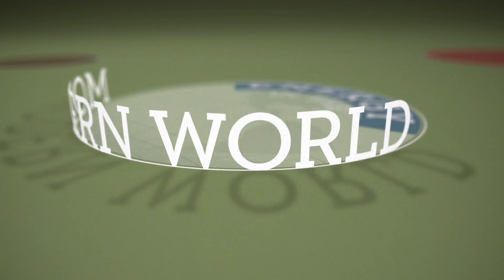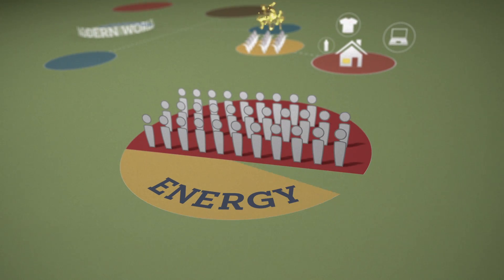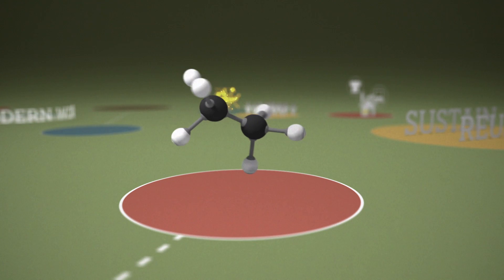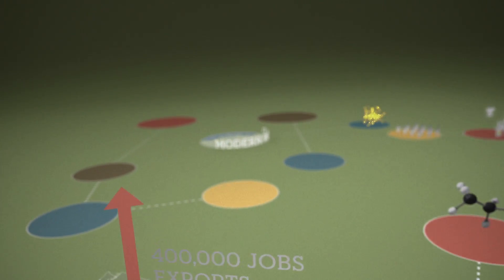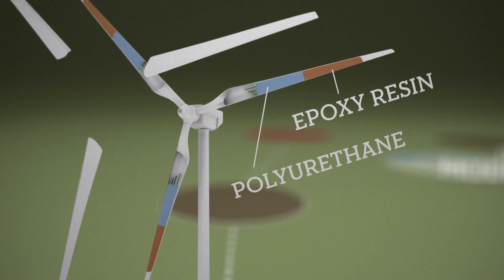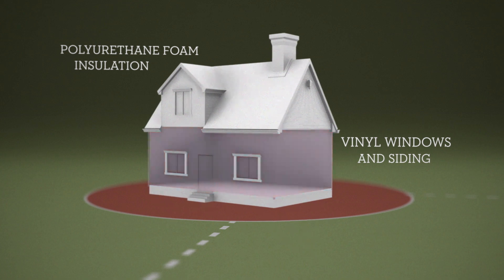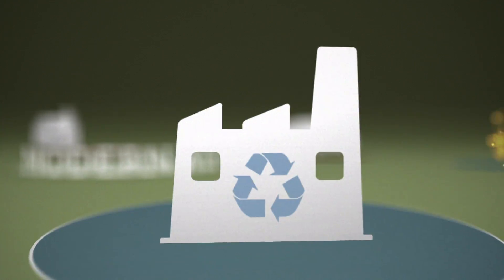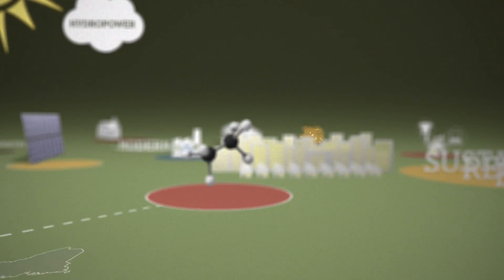"Energy in the Modern World" by Motion Sickness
Our 2nd place winner in the "From Chemistry to Energy" video contest on Zooppa.com! Thanks to all who participated. You really impressed us with your creativity, and we hope it was wonderful learning experience!